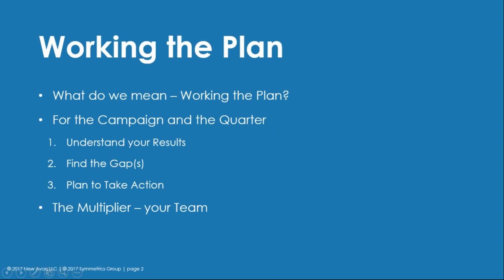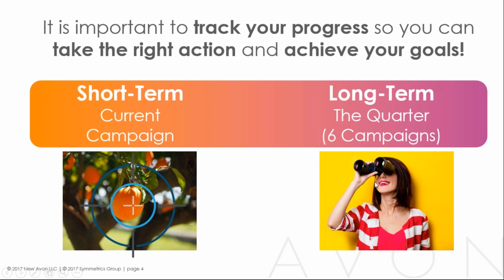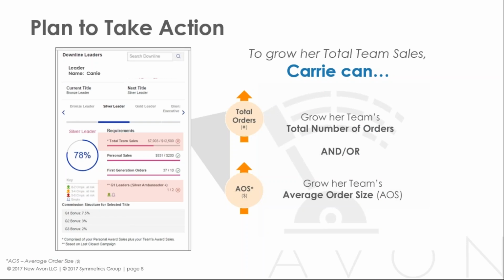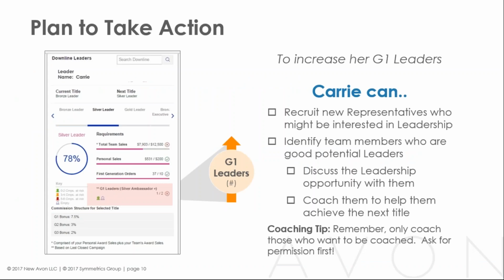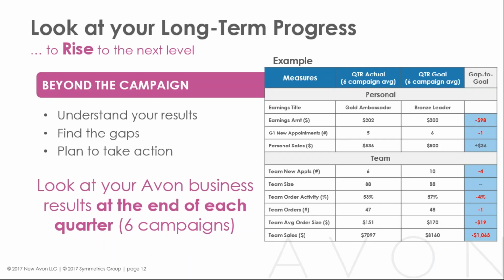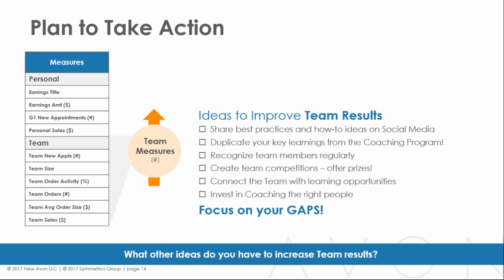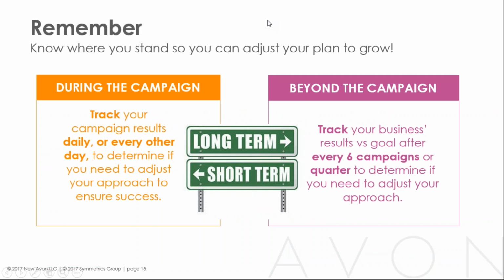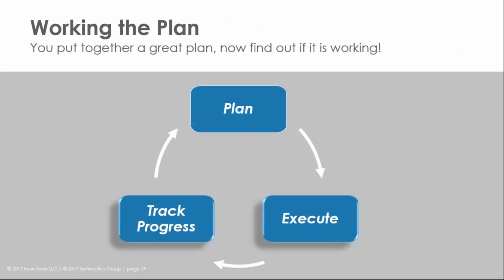working the plan